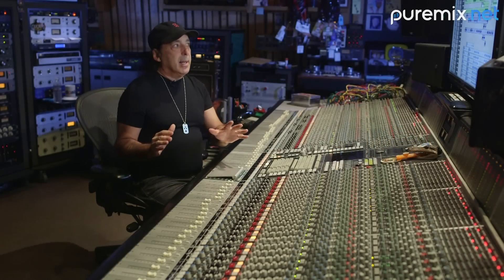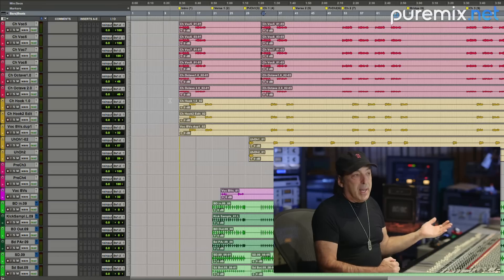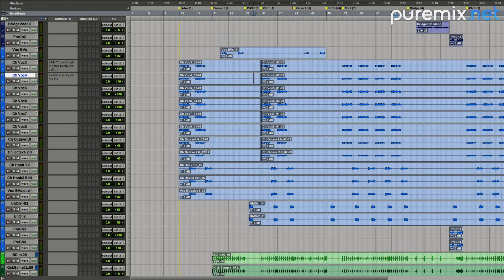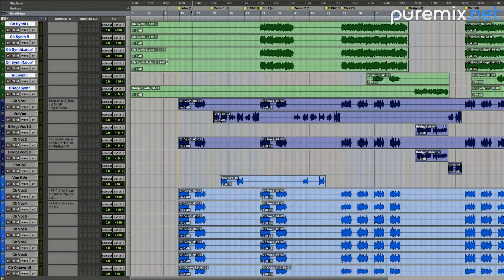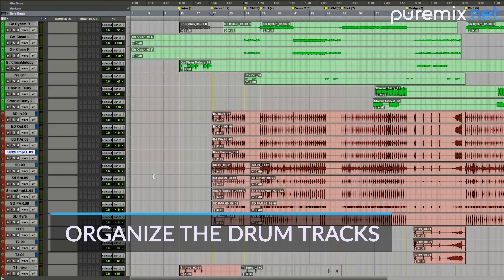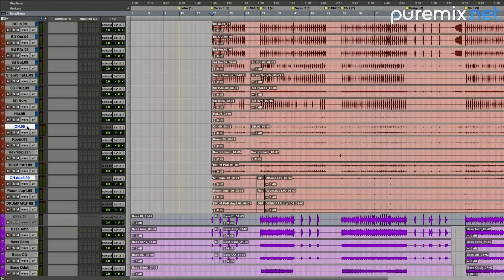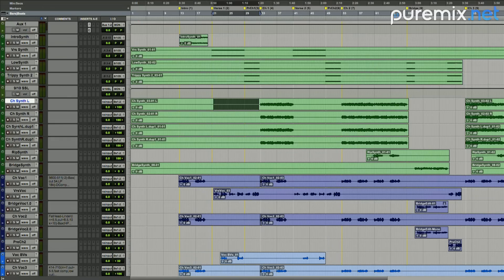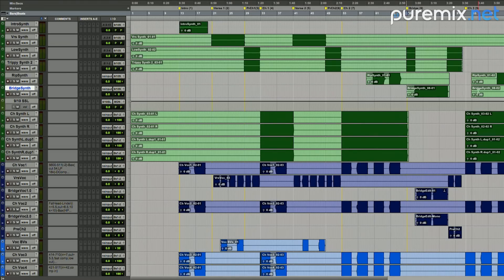Pro Tools | Quick Tips | Organizing Sessions | Many Tracks To Stereo Pairs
What would happen if we took CLA off the board and put him in the box?

In this excerpt from the full length tutorial, "Chris Lord-Alge Mixing Rock In The Box", CLA shows you how he organizes his Pro Tools sessions to make the mixing process as smooth and obstacle-free as possible by pairing multiple tracks down to stereo pairs, using a familiar track order, color scheme and more.

In the 2.5 hour full length pureMix.net exclusive, we take CLA off of his SSL 4K and park him in the box, where he shows you how he:

*Translates his analog workflow with familiar routing and plugins
*Simplifies sessions for lightning fast mixing
*Maintains focus and perspective on the song and the story it tells to support the theme with the mix
*Sets up his 2bus chain inside of Pro Tools for the same feel of his hardware
*Adds creativity to the mix and explains his theory on artistic mixing

Once you have seen how CLA does it, download the stems for the full song and practice your new tricks.

Watch CLA replicate his sound in the box, mixing the song “Indestructible” by Vifolly.